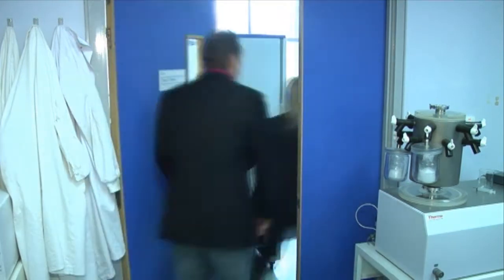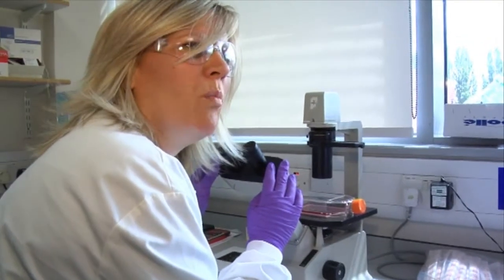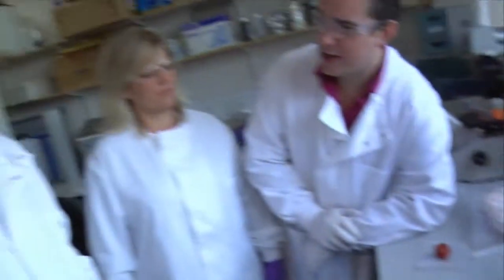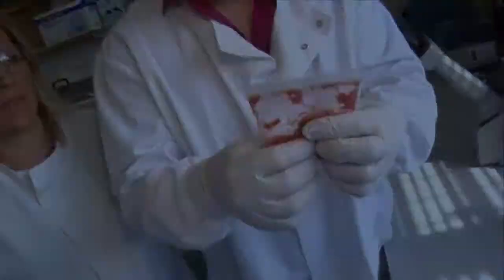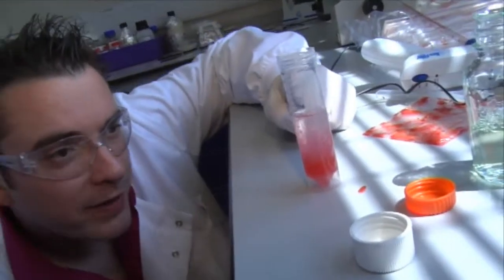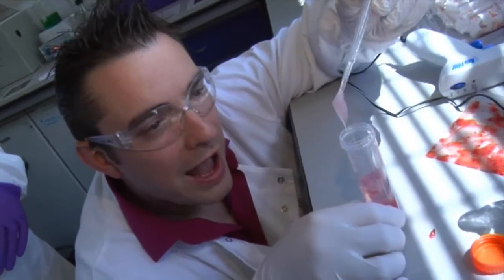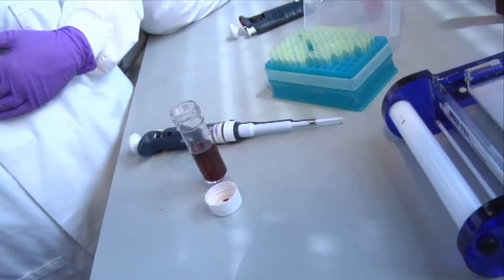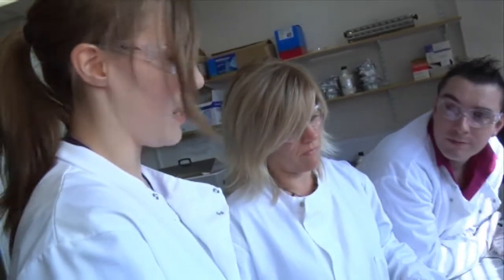Heart Breakfast at Cancer Research UK lab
Ed & Rachel from heart Breakfast explore a lab that is working on the fight against cancer.